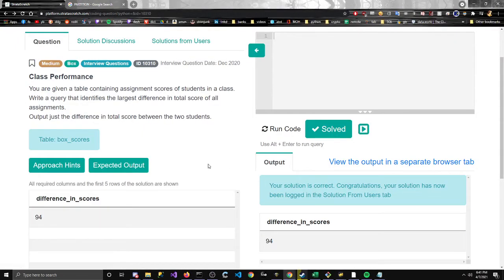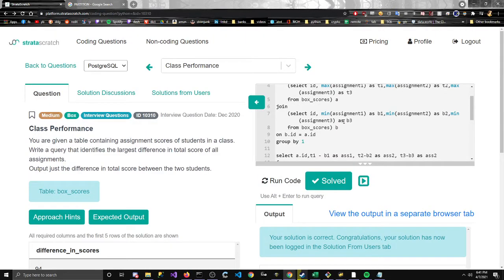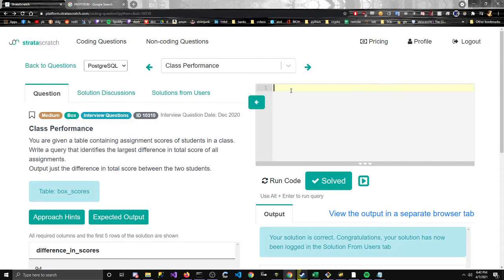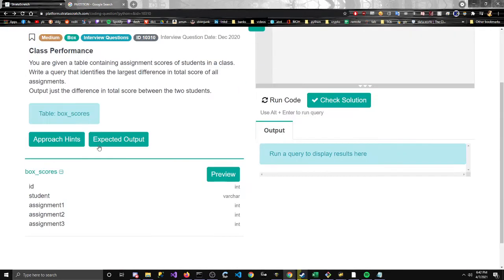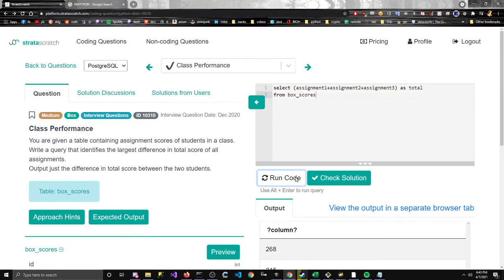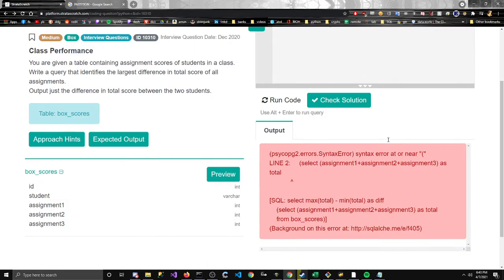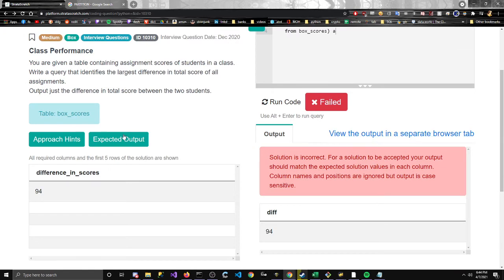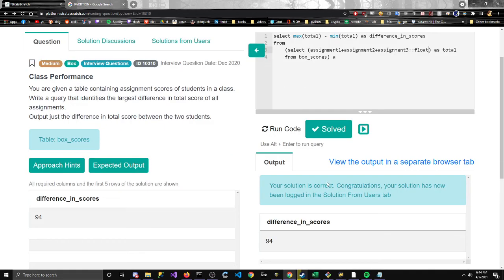SQL interview question